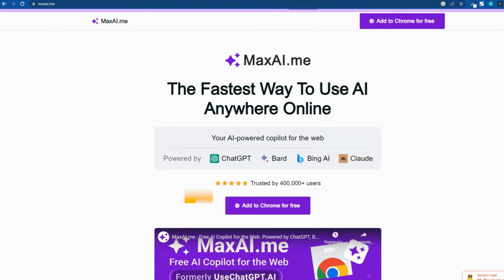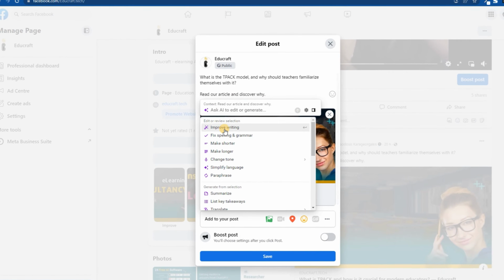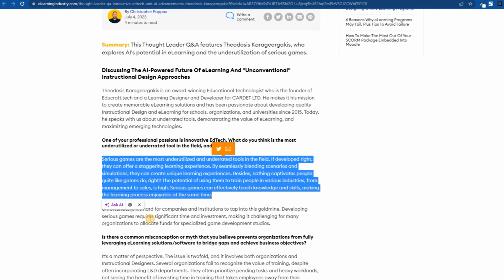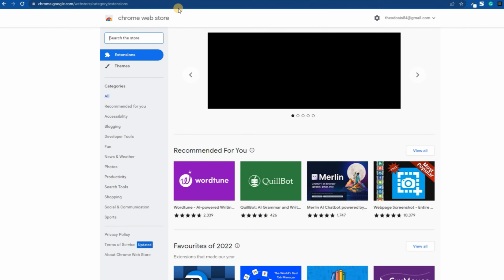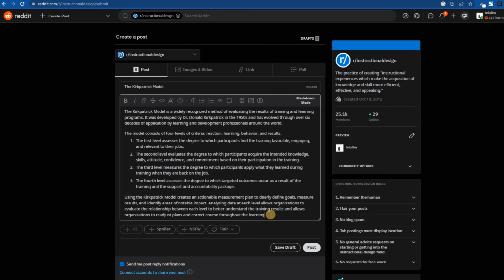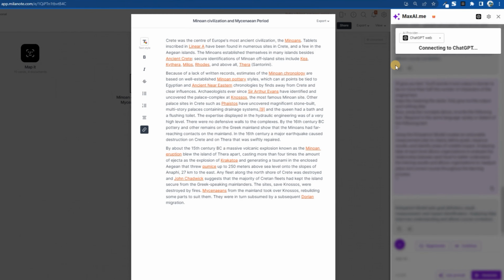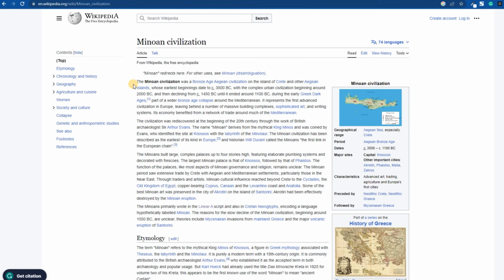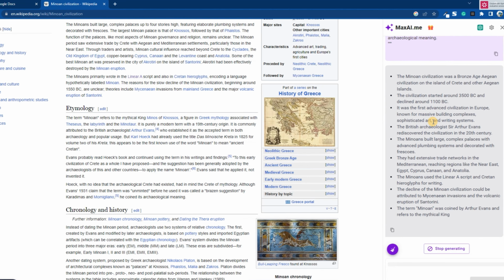MaxAI - Best AI App to skyrocket your Productivity for Free!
AI assistance from ChatGPT, Gemini or Claude is only accessible through time-consuming copy-pasting. Well, in my book, this is not productive at all.

What if there was a faster and more efficient way to harness the power of AI and boost all AI assistants?

Let me show you a Free Chrome extension that will help you how to skyrocket your productivity and boost your ChatGPT, Claude and Gemini experience. MaxAI is the must-have co-pilot for browsing and writing online, as it brings the full power of all the famous AI assistants directly to your browser at the same time. It contains a set of pre-defined prompts to help you streamline tasks from replying to facebook comments to summarising PDF articles and YouTube videos.

Follow our FB so you won't miss any updates related to AI, eLearning, Edtech and Instructional Design
Sidenote: MaxAI was previously known as UseChatGPT.ai.